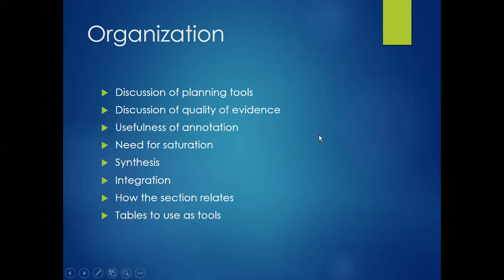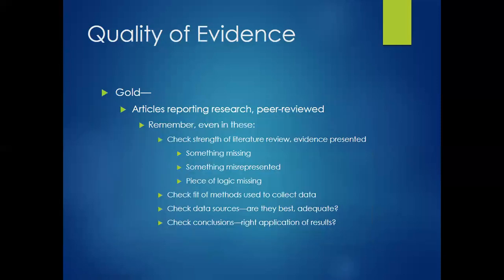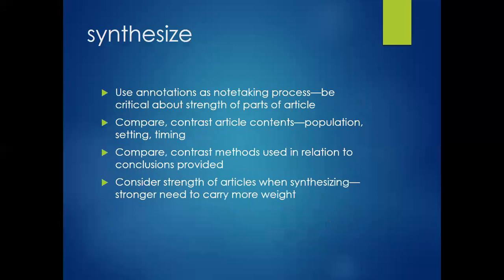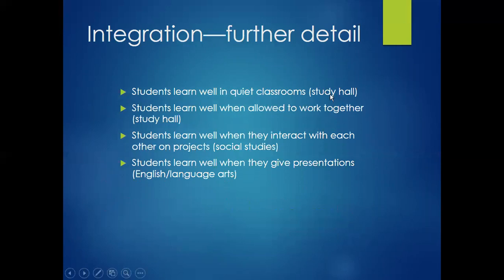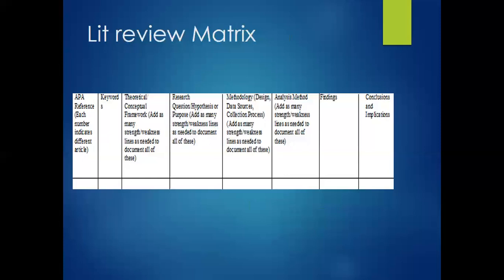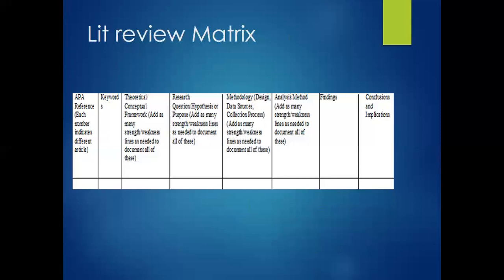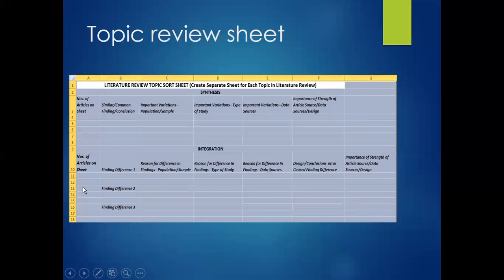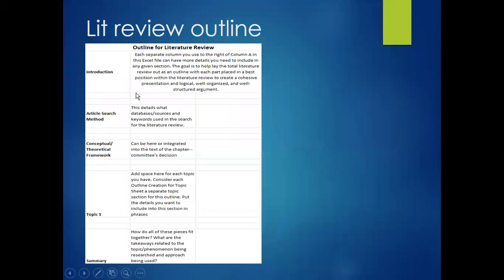Writing Synthesis: Chapter 2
This presentation demonstrates some tips and tricks to make production of the Chapter 2 literature review or any similar kinds of literature reviews easier. It includes some forms designed to be useful. The material is copyrighted.